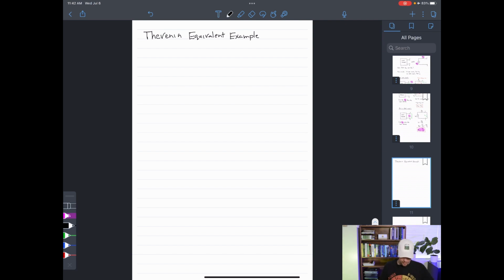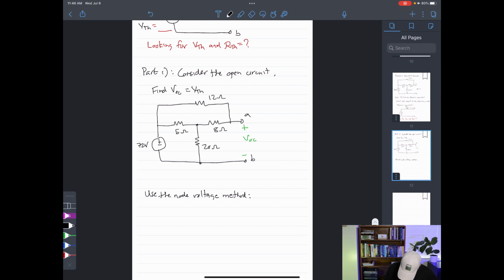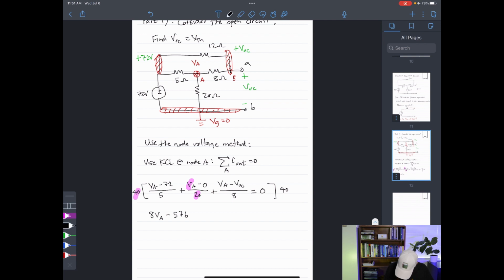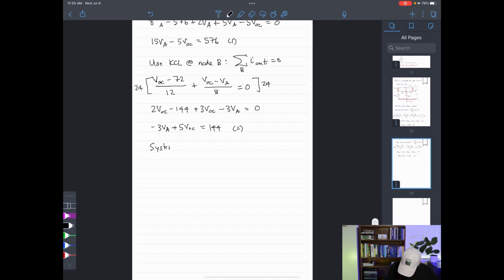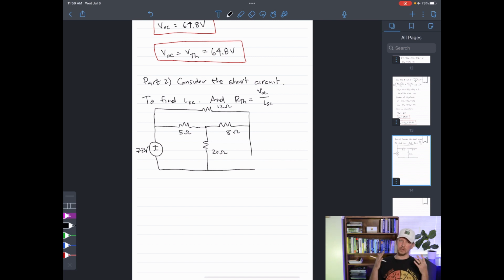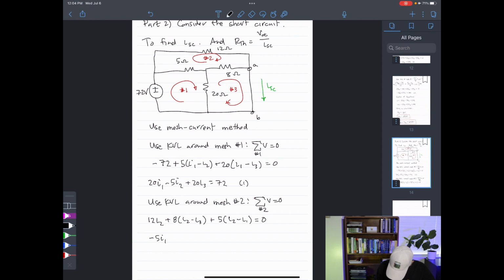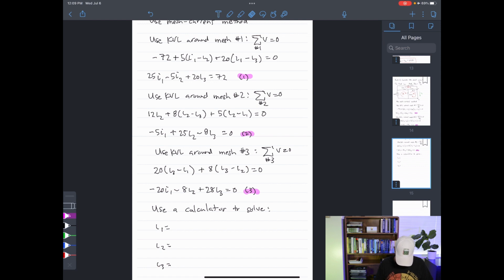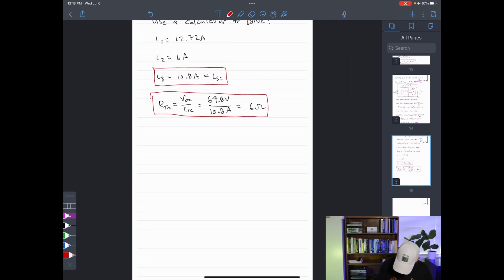Section 4.14 Thevenin Equivalent Example